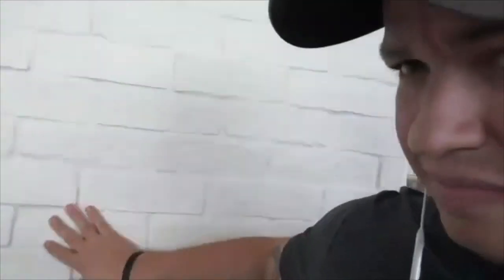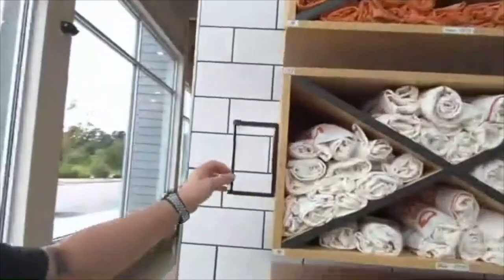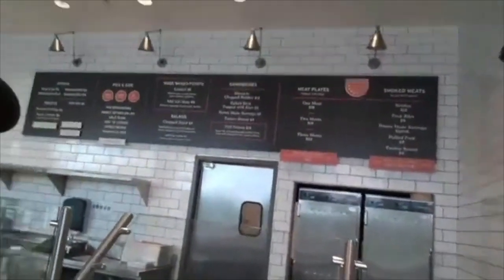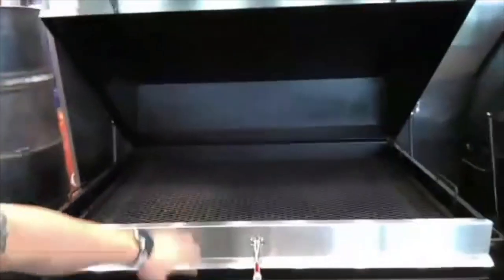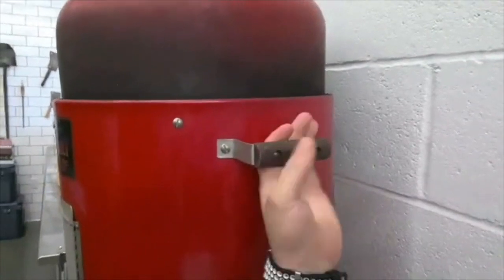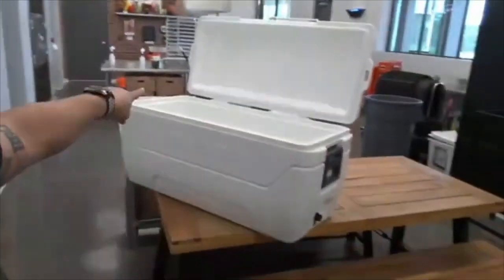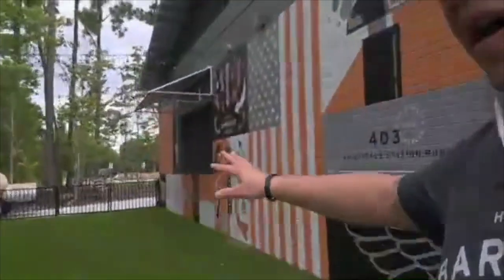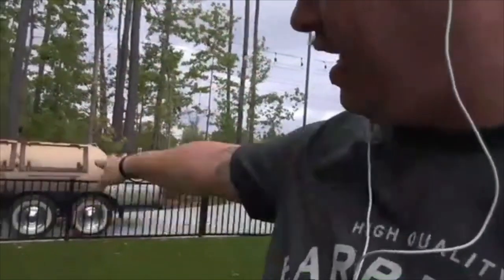Prime Barbecue - BBQ Joint & Pit Tour By Chris Prieto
COMPLETE tour of the inside, outside seating and green space, and pit room of Prime Barbecue in Knightdale, North Carolina by owner Chris Prieto.
Also, see a custom burn barrel he built AND the very first cooker he ever owned.